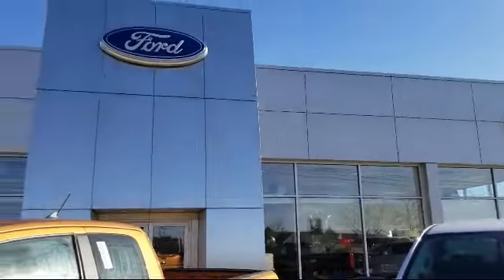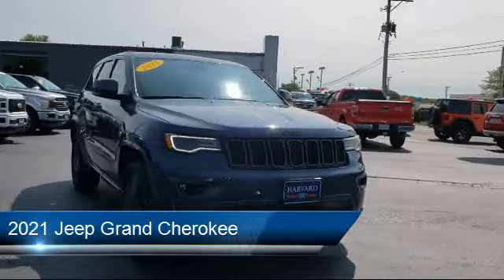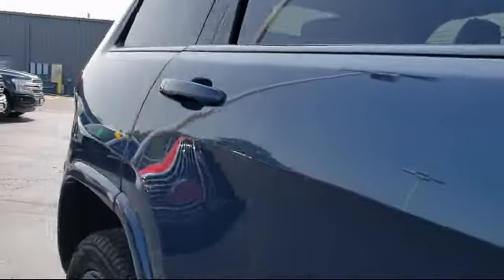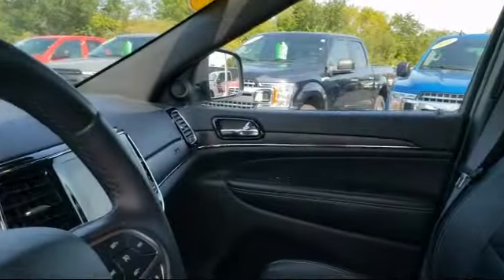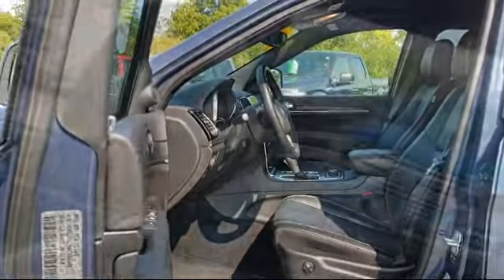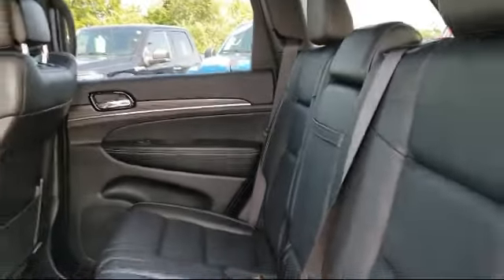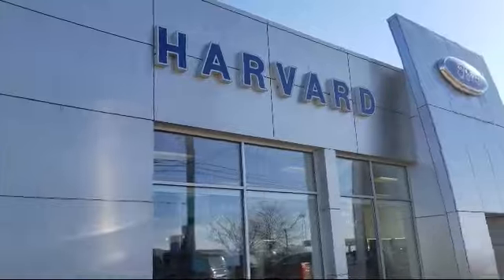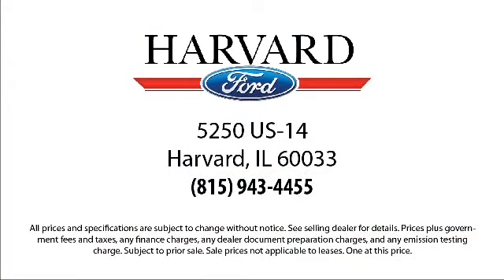2021 Jeep Grand Cherokee 80th Anniversary Harvard Woodstock Belvedere Beloit Rockford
2021 Jeep Grand Cherokee 80th Anniversary Stock Number: 22151A Vin:1C4RJFBG9MC636003.

Harvard Ford
5250 S. US Highway 14